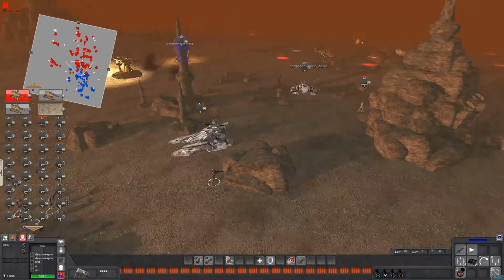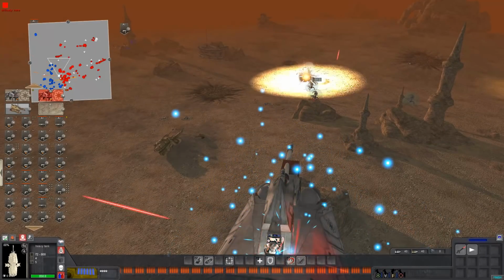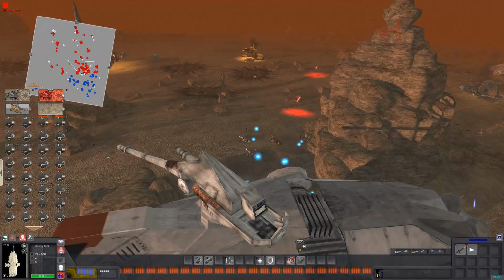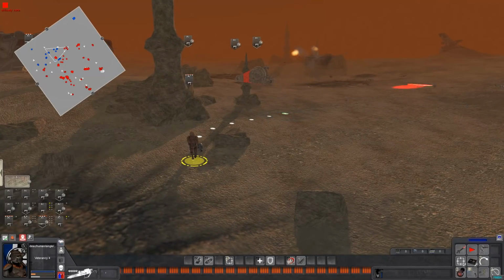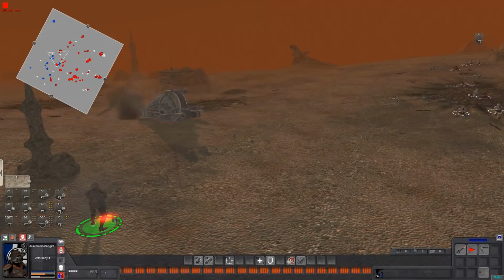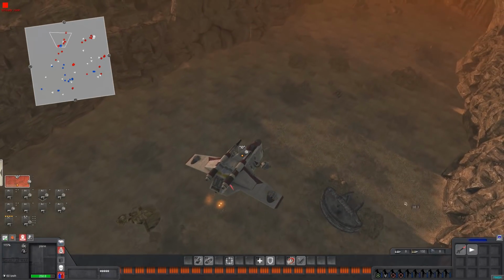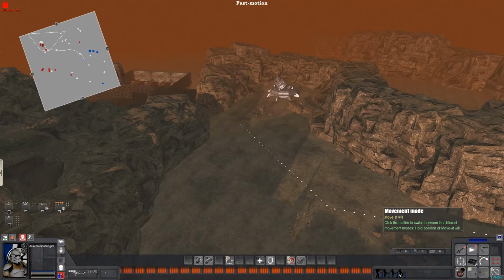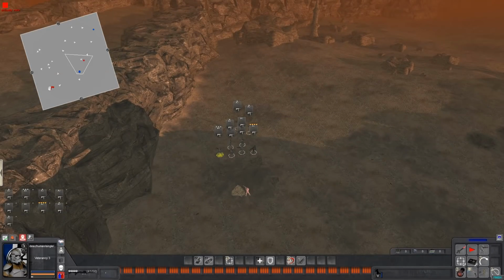2nd Republic Invasion of GEONOSIS! - Men of War: Star Wars Mod Battle Simulator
Commander Cody and the 212th clone trooper geonosis soldiers land at point rain with a full scale invasion force in the 2nd battle of geonosis from the clone wars tv show. This was made using the men of war assault squad 2 star wars galaxy at war mod battle simulator.